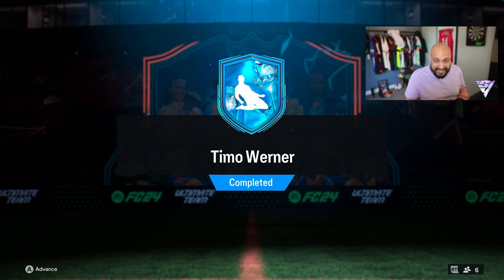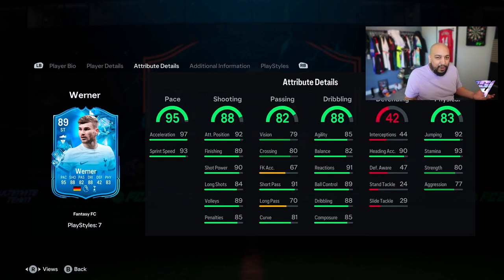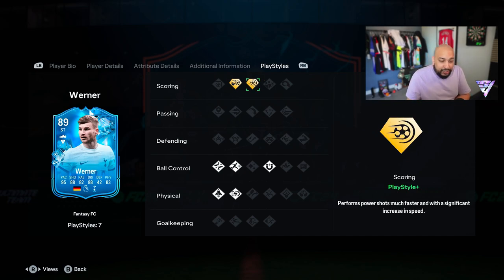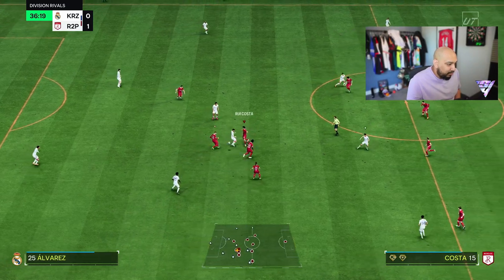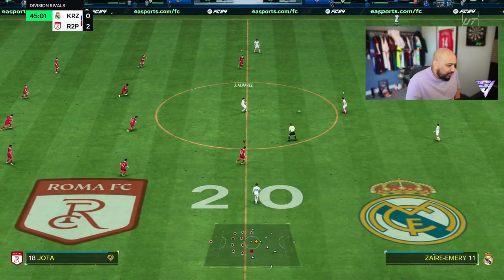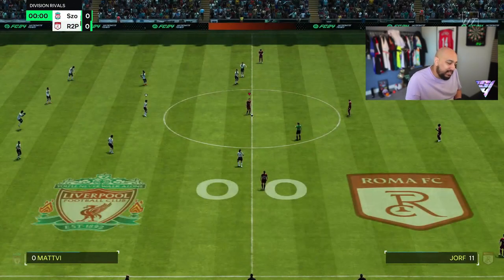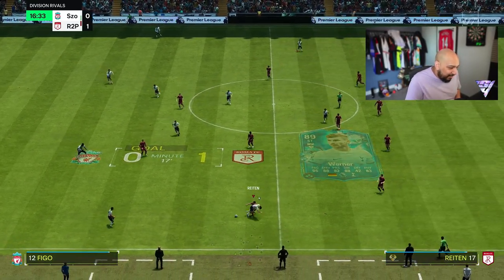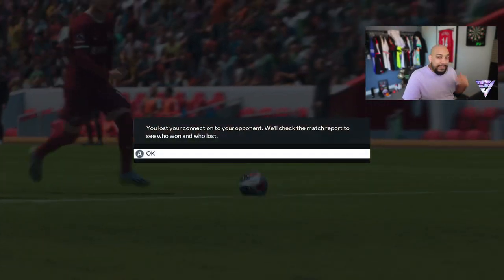89 FANTASY FC WERNER SBC PLAYER REVIEW🔥 FC24 ULTIMATE TEAM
89 FANTASY FC WERNER SBC PLAYER REVIEW